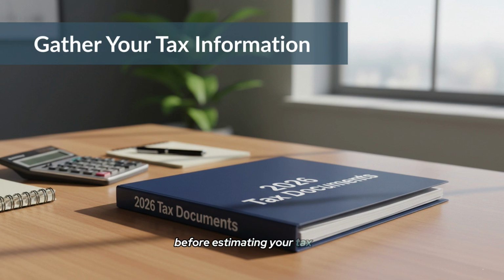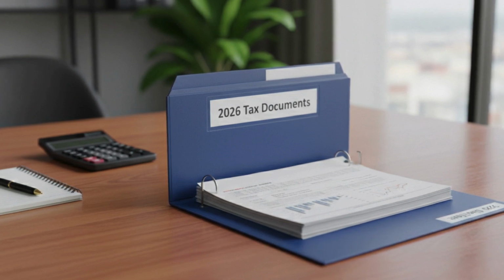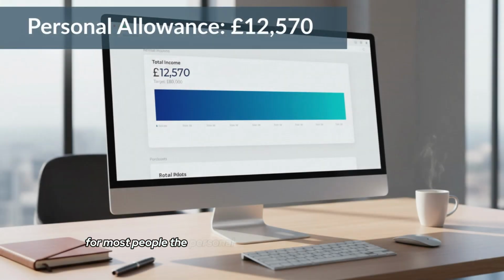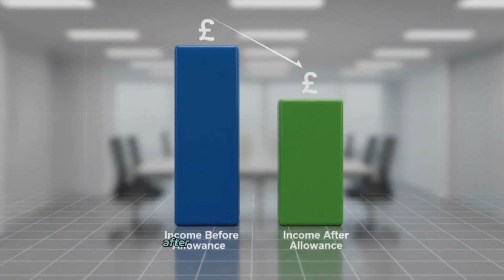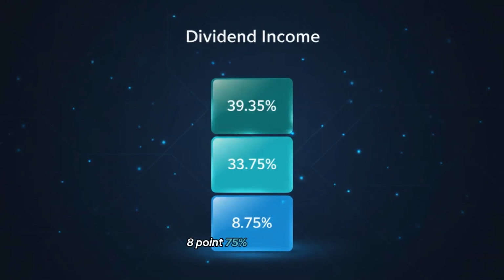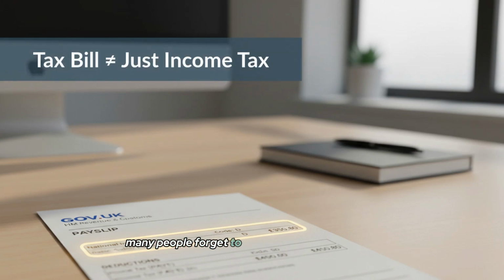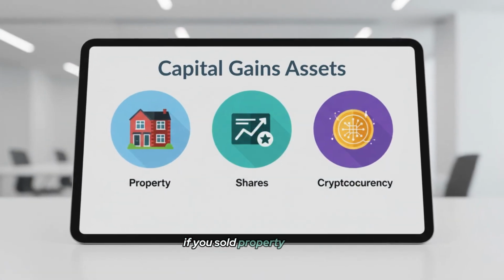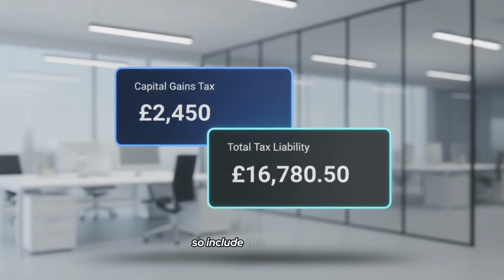How to Estimate Your 2026 Tax Bill Before Filing (Step-by-Step Guide)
In this video, I’ll walk you through exactly how to estimate your 2026 UK tax bill before submitting your Self Assessment return, step by step.

You’ll learn:
• How to calculate taxable income
• How allowances and reliefs affect your bill
• How National Insurance impacts your total
• Common estimation errors to avoid
• How to prepare for payments on account

If you're self-employed, a landlord, or earning additional income, estimating early helps you plan cash flow and avoid financial shocks.

Take control before the deadline.